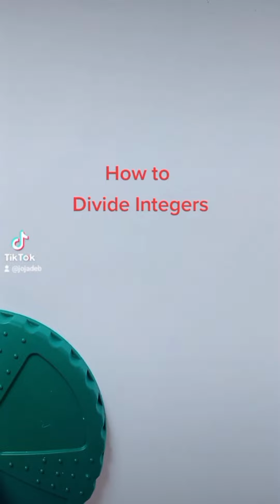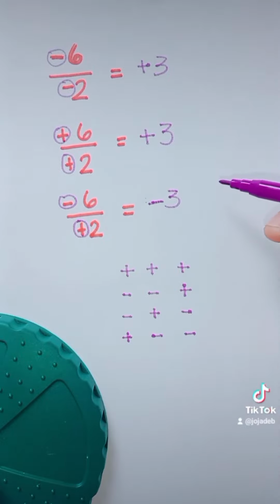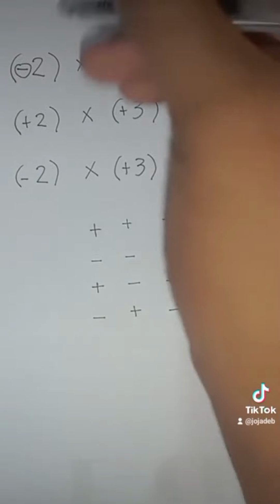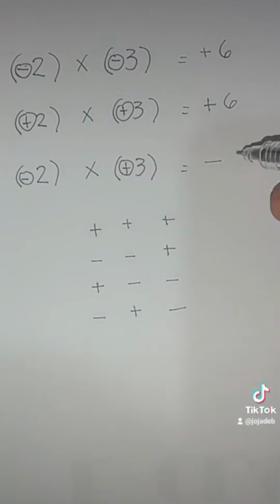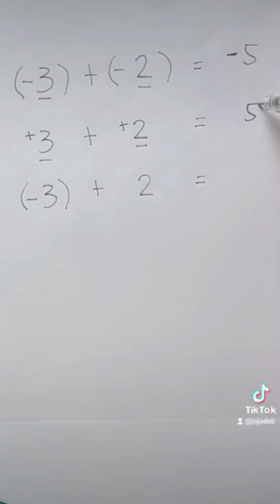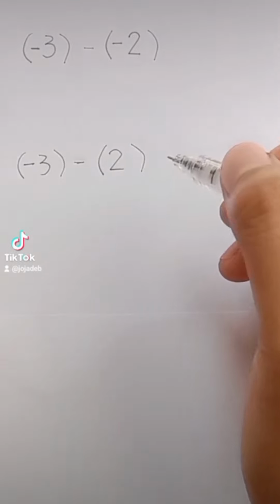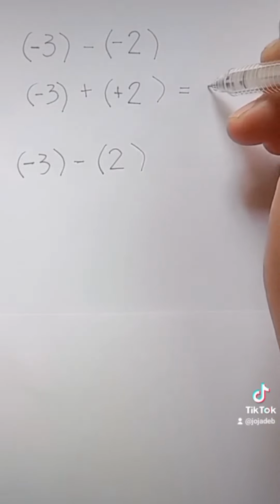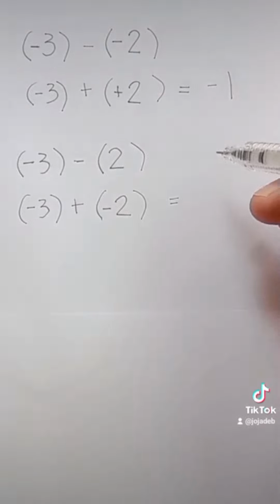Operations on Integers | How to Add Subtract Multiply and Divide Integers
In this video, we will show the operations on integers such as dividing, multiplying, adding and subtracting integers. We will show the rules step by step in each operation.